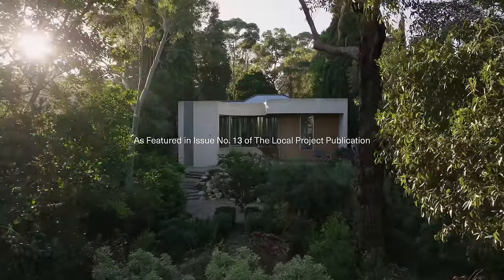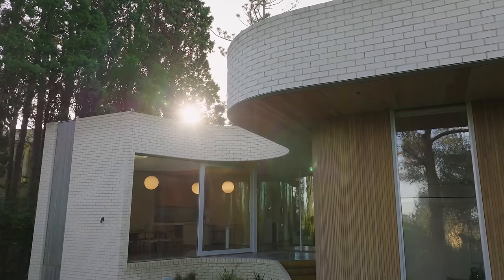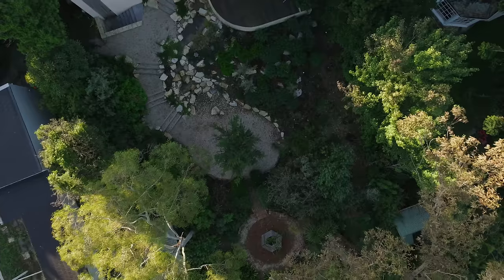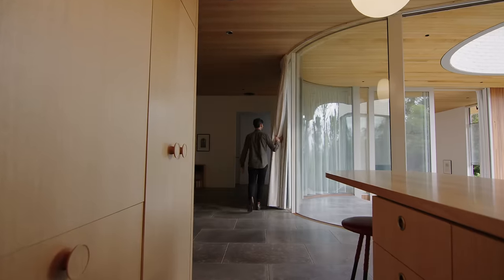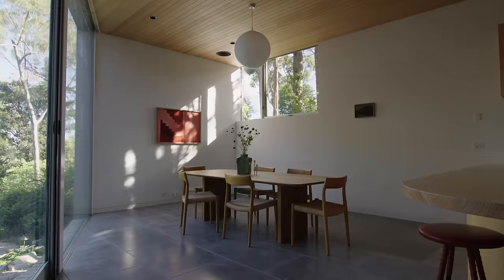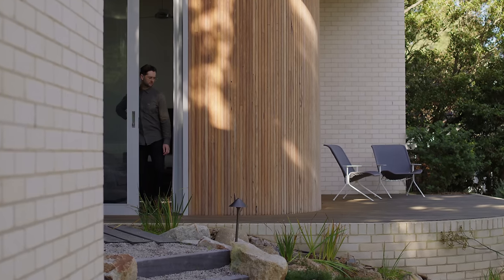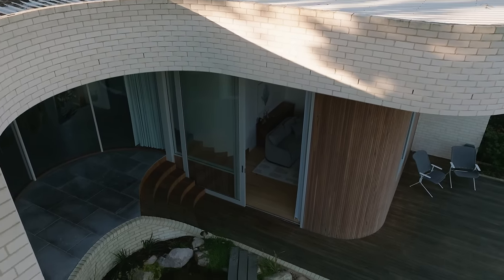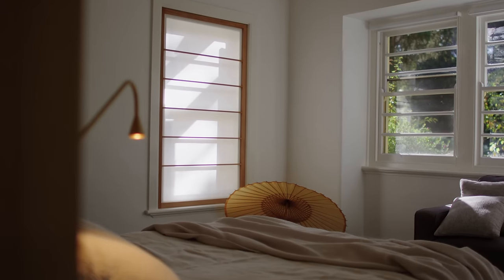Inside A Beautiful Secret Garden House Designed By An Architect (House Tour)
An inspiring renovation of an existing housing estate – The Secret Garden House that is Mount Eagle Estate – has since retained its relevance to influence a recent renovation by Zen Architects of one of the estate’s original homes, a secret Garden House. Zen Architects enhances the existing natural landscape and ties the garden back into the home.

The midcentury architecture of the secret Garden House had been subjected to minimal changes over the years. Referencing the estate’s design and teardrop shape of the community gardens that once populated it, Zen Architects reflected the curved topographical gestures and fluidity with a desire to subdue the house and make the landscape the hero. Light now enters the house at every opportunity, as do views of the garden beyond.

At the front, the secret Garden House is largely in its original form, although updates have been made through furniture and by optimising thermal comfort – insulating floors and ceilings, and fitting seals and flyscreens to windows. The result is a fully electric home that captures the spirit and beauty of its original 1930s form and exceeds the contemporary 6-star home energy rating.

Upon entry, one is immediately greeted with a panoramic view of the garden beyond – Zen Architects retains the original façade and the front three rooms to provide an unassuming entry that heightens the impact of the interventions beyond. Moving into the extension of the secret Garden House, elements of the landscape – including rock forms, native vegetation and gum trees – inform the natural and organic material palette of the home.

Stepping out through the rear façade, one is immediately connected to the landscape through a curved glass façade and large windows that frame views of the garden throughout the home. Teardrop-shaped gardens wrap around the secret Garden House and, once again, bring them deep into the residence. Curved edges of the kitchen allow for natural flow within the space and tie in with the rest of the dwelling.

Through updating amenities, providing more comfort and allowing a greater connection to the landscape, Zen Architects reconciles the home with the client’s rituals as well as the landscape in which it sits.

00:00 - Introduction to the Secret Garden House
00:42 - The Original House
01:04 - The Project Brief for the Home
01:30 - The Material Palette
02:00 - A Walkthrough of the Secret Garden House
02:55 - The Kitchen
03:38 - Enhancing the Existing Garden and Landscape
04:30 - Favourite Aspects of the House

Photography by Derek Swalwell.
Architecture by Zen Architects.
Build by Genjusho.
Styling by Studio Georg.
Landscape by Ben Harris Gardens.
Engineering by Keith Patrick & Associates.
Joinery by Kitchens by Peter Gill.
Filmed and Edited by Emble Studio.

The Local Project acknowledges the Aboriginal and Torres Strait Islander peoples as the Traditional Owners of the land in Australia. We recognise the importance of First Nations peoples in the identity of our country and continuing connections to Country and community. We pay our respect to Elders, past and present, and extend that respect to all First Nations people of these lands.